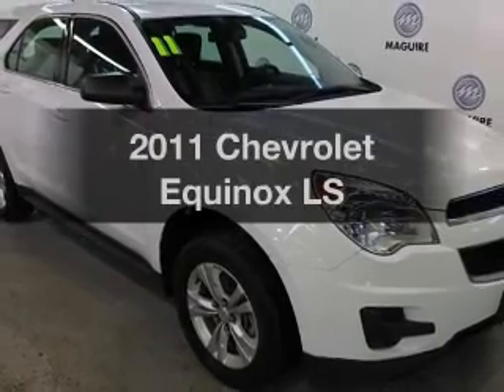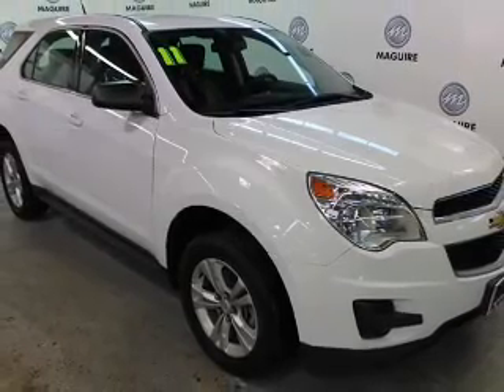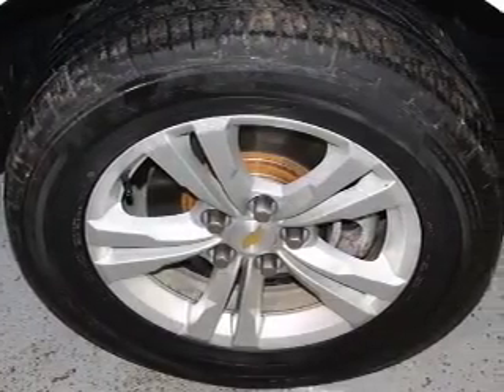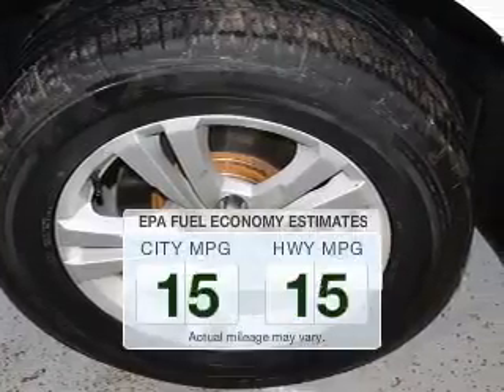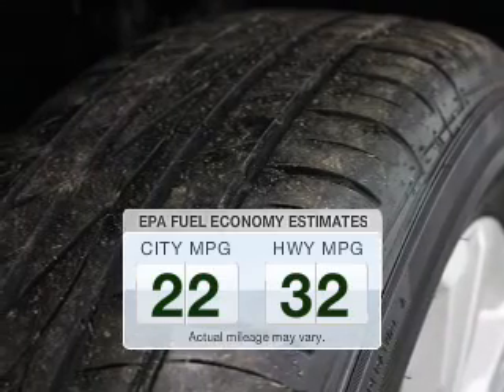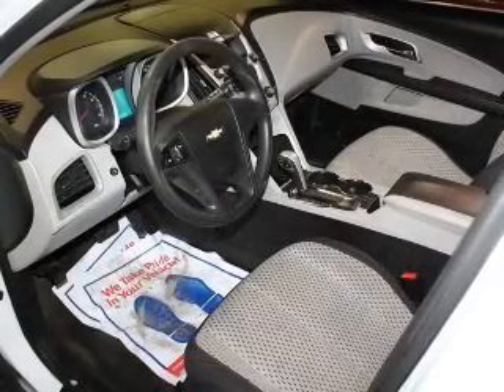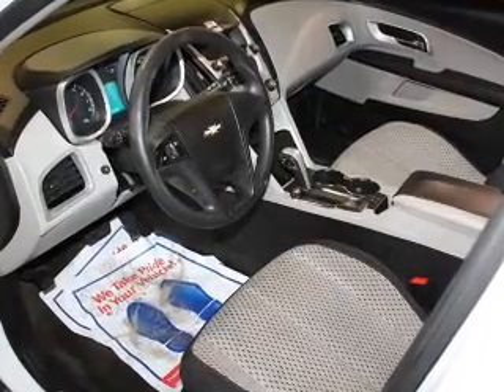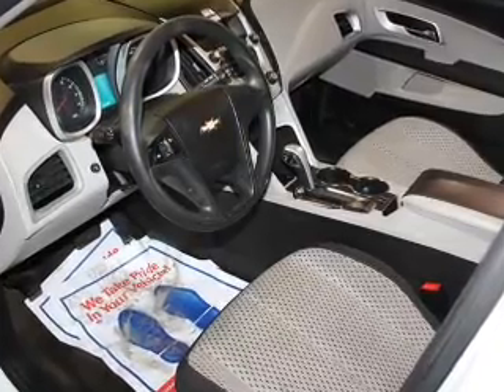2011 Chevrolet Equinox - Ithaca NY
Year: 2011
Make: Chevrolet
Model: Equinox
Trim: LS
Engine: 2.4 L, 4 cylinder
Transmission:
Color: White
Mileage: 74315
Address:
Route 13